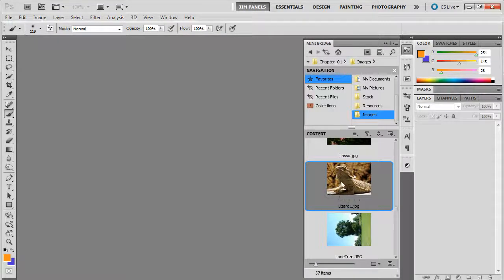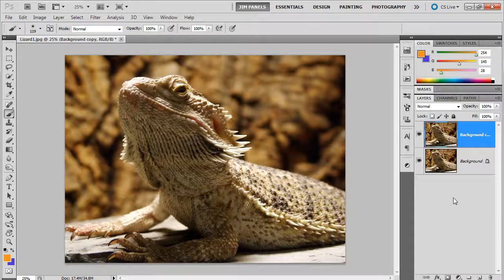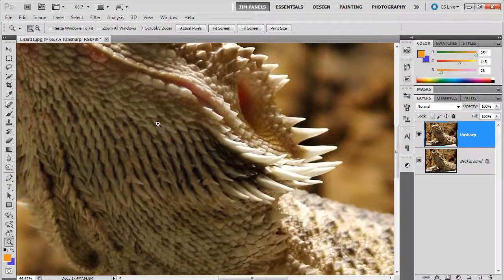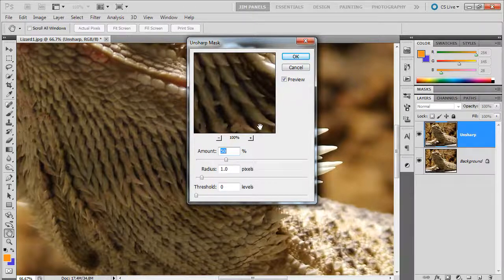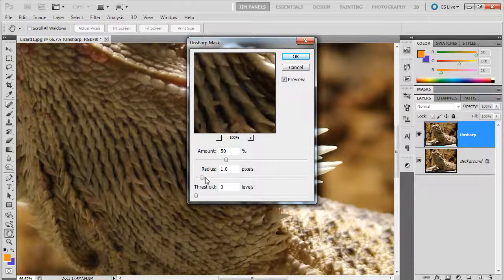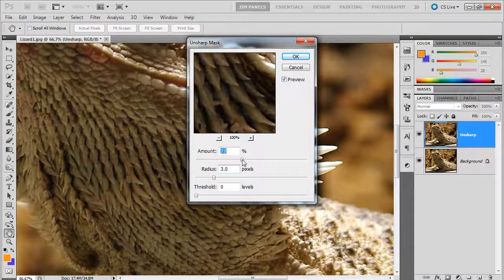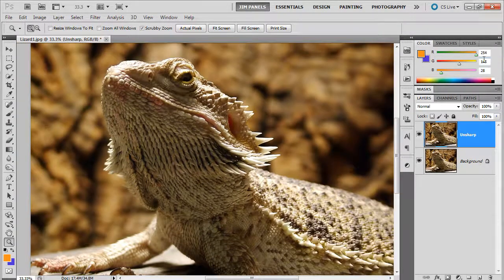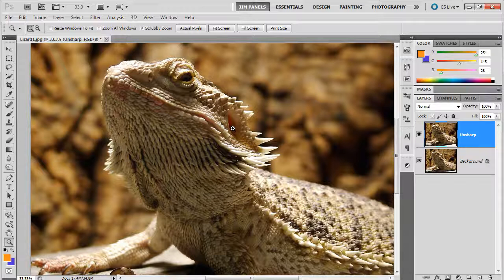014 Photoshop CS5 Unsharp Mask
In this video we learn how to use an Unsharp Mask command to preserve clarity.